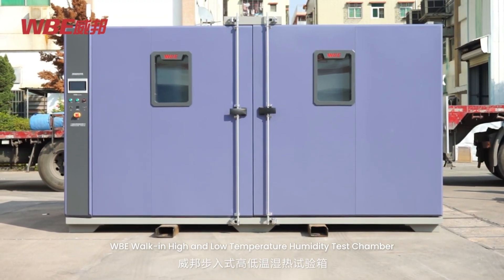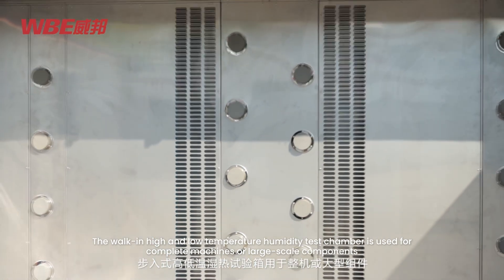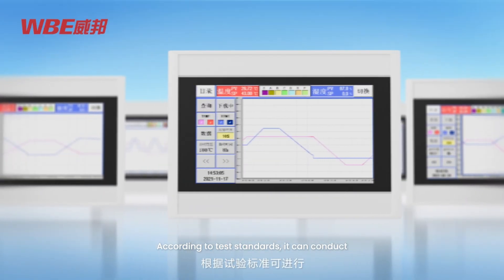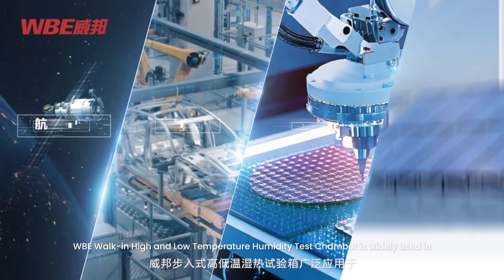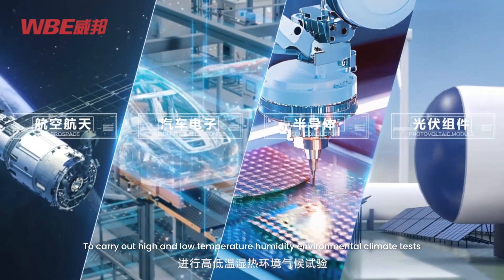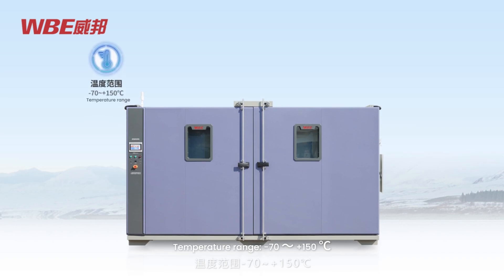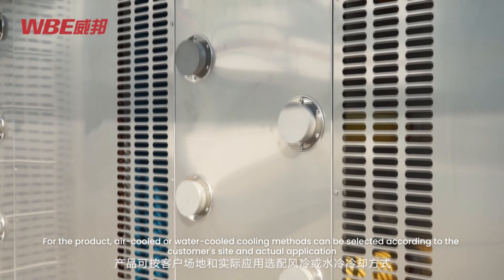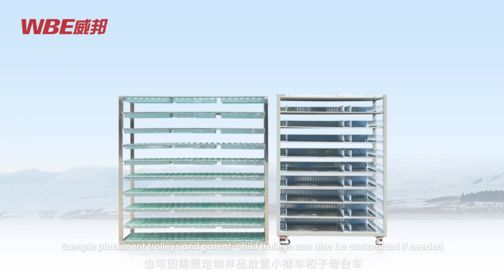Walk-in high and low temperature humidity test chamber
Suitable for testing complete devices or large components at low temperatures, high temperatures, high and low temperature fluctuations, constant humidity and heat, and alternating humidity and heat. The chamber size and functionality can be customized to meet diverse customer needs.